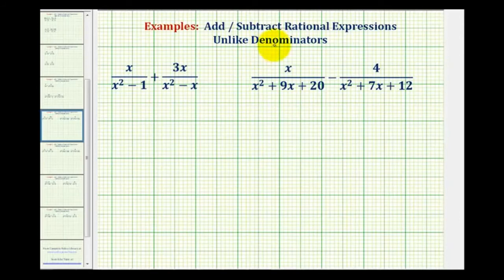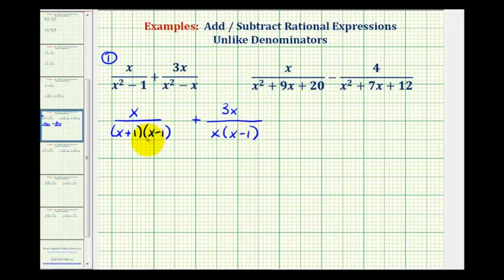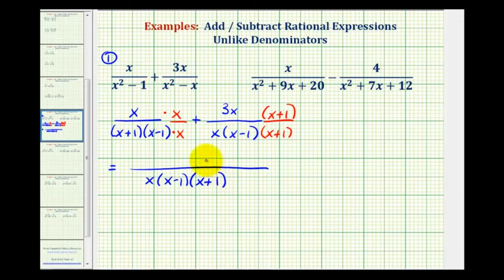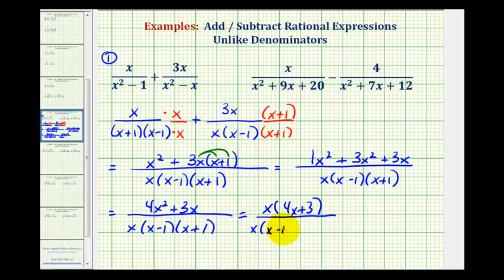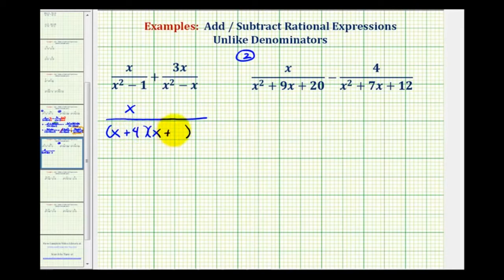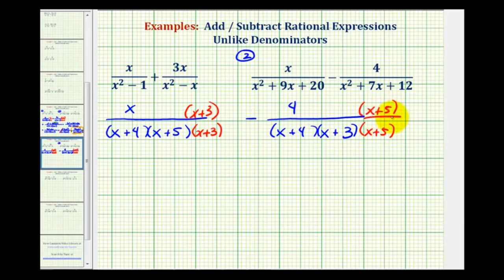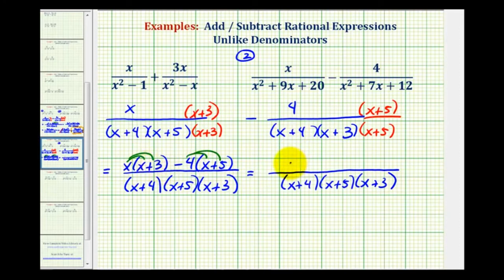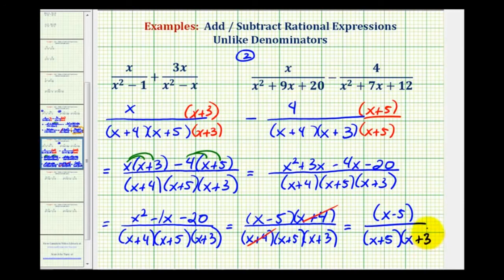Ex 4 Add and Subtract Rational Expressions Unlike Denominators